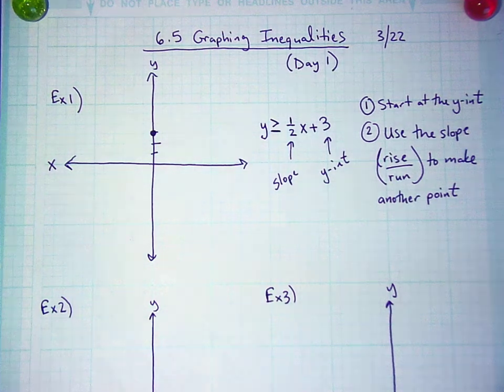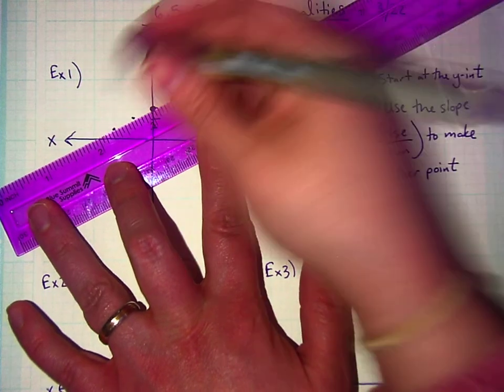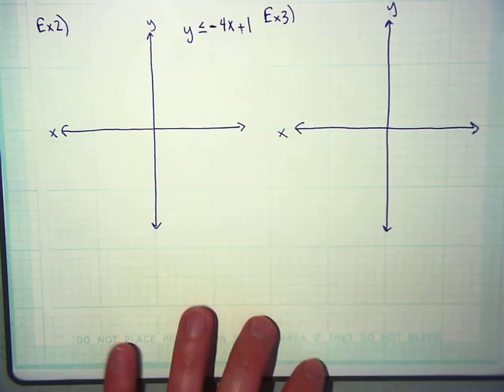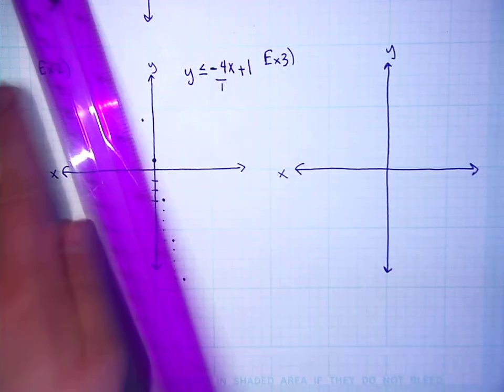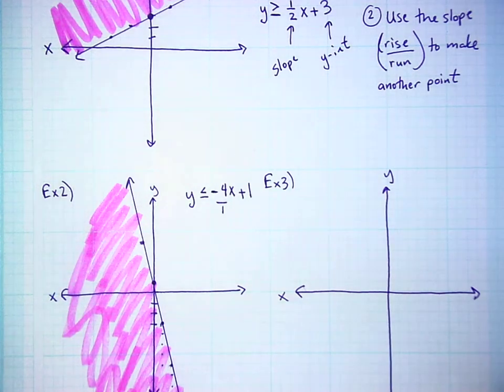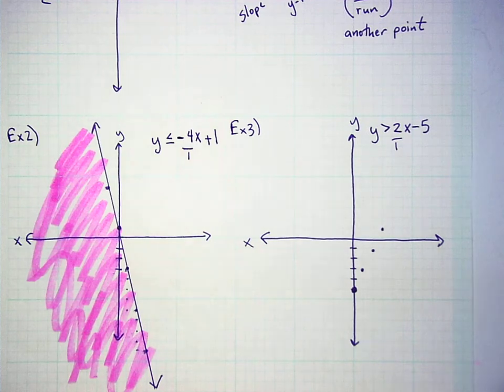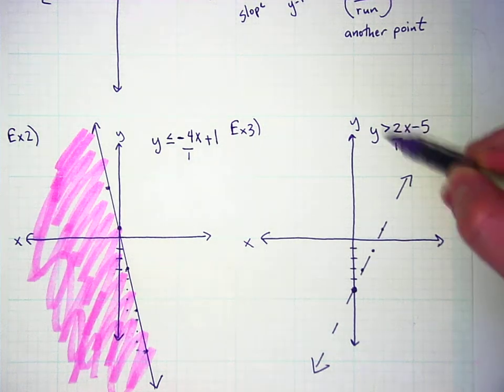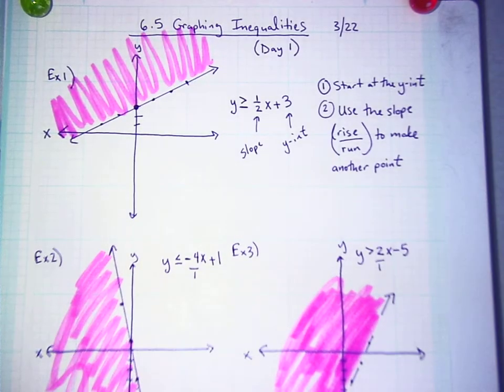3/22 Math 9